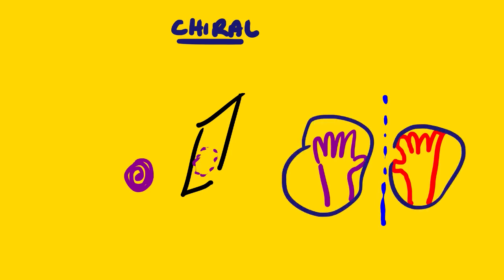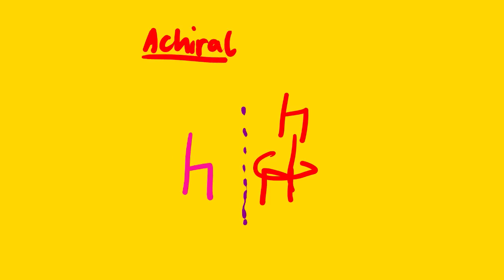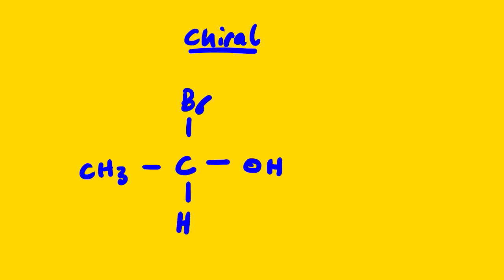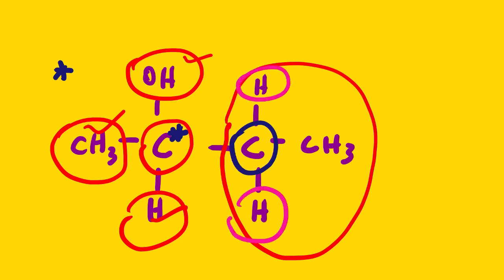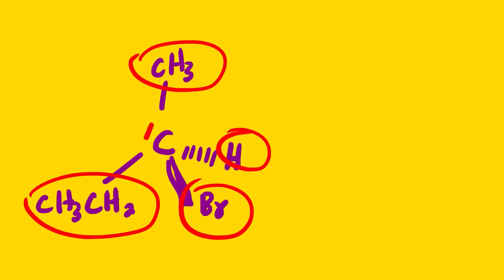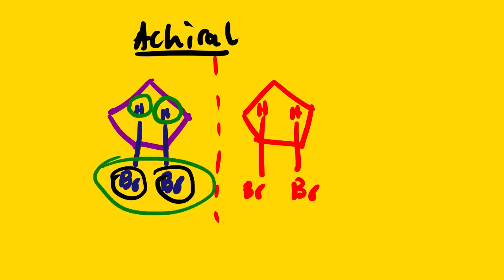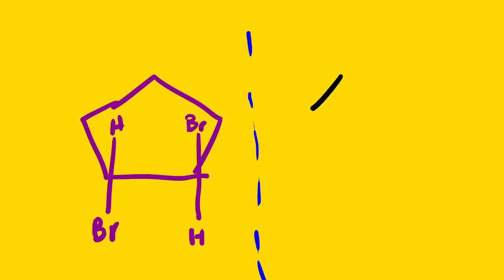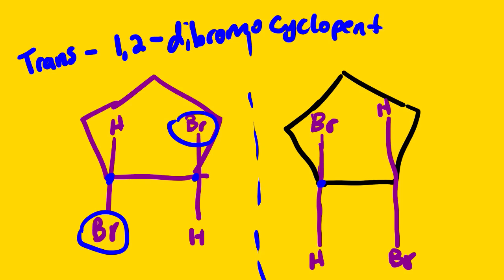CHIRALITY LESSON 101 CHE 1502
THIS LESSON COVERS THE BASICS OF CHIRALITY.WE GO THROUGH THIS CONCEPT IN DETAIL USING EXAMPLES TO EXPLAIN WHAT YOU NEED TO KNOW.